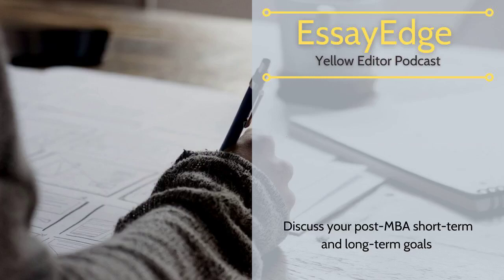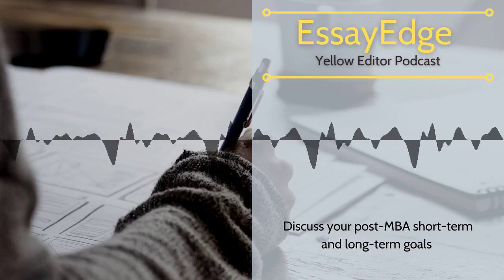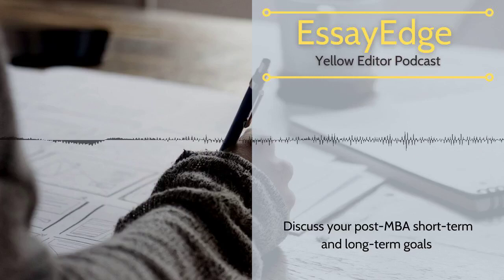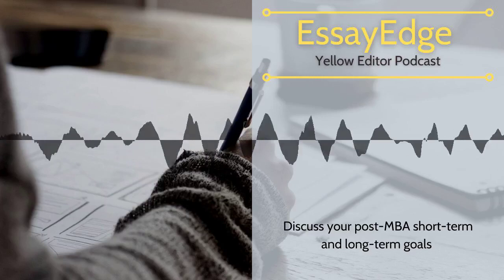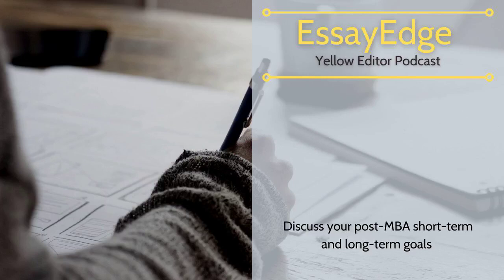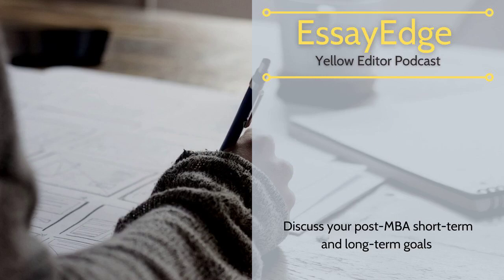Sample Essay On Your Post-MBA Short-Term and Long-Term Goals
EssayEdge - editing and proofreading service for applications for admissions to college and graduate school.